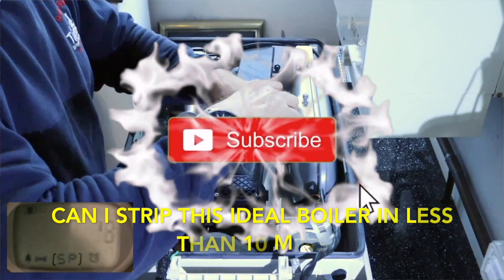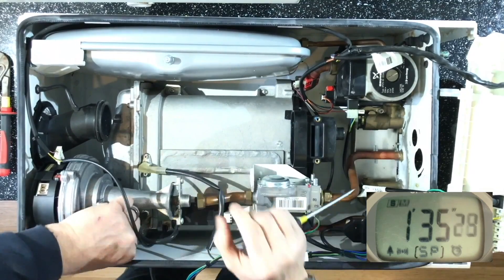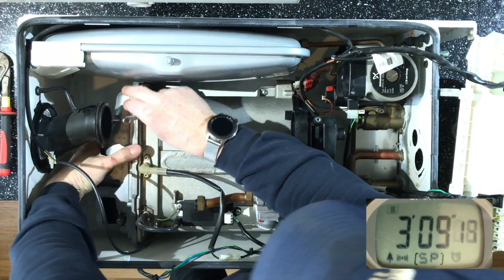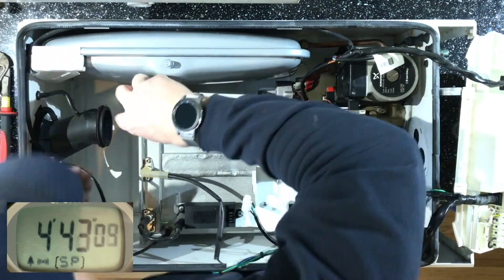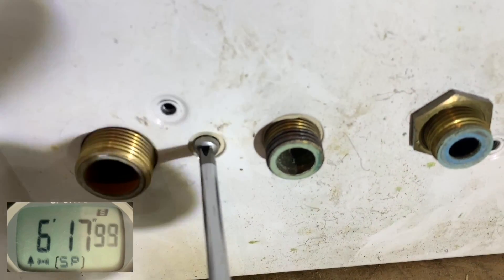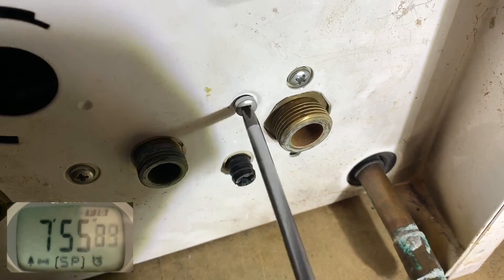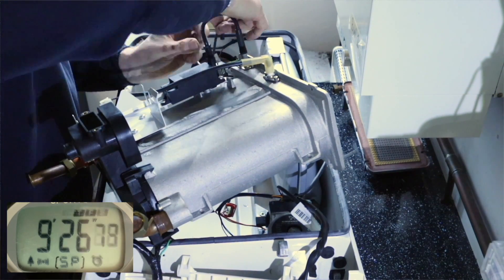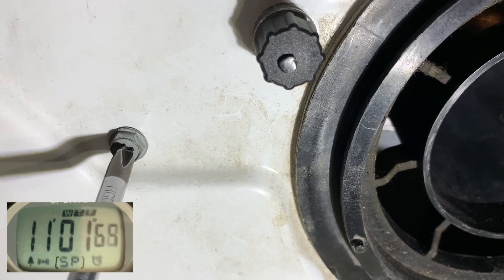Completely stripping an ideal logic combination boiler in less than 10 minutes. Gas training.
Derek in this video try's to completely strip everything out of an Ideal logic combination boiler in less than 10 minutes.